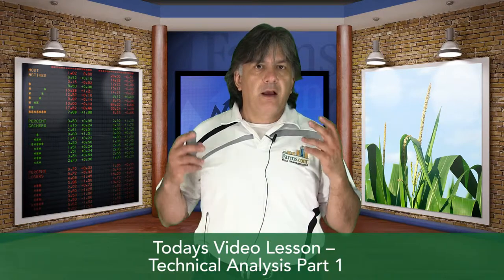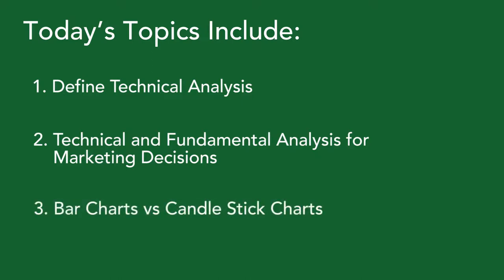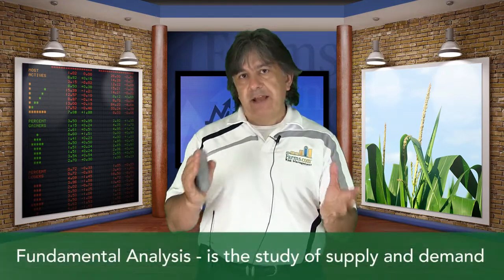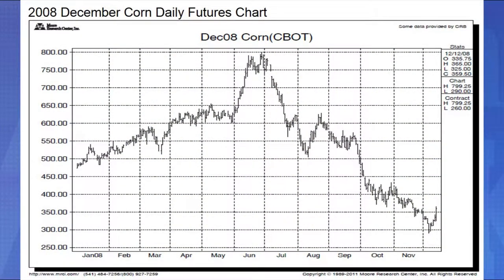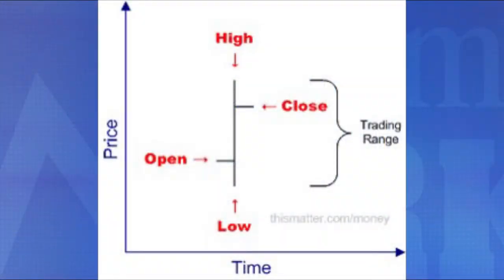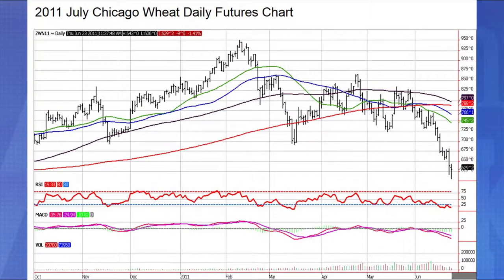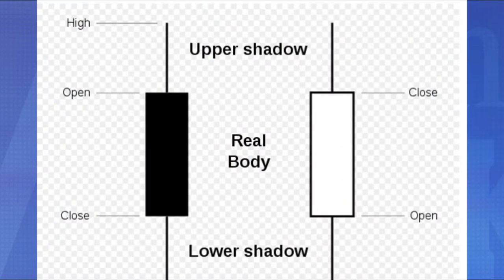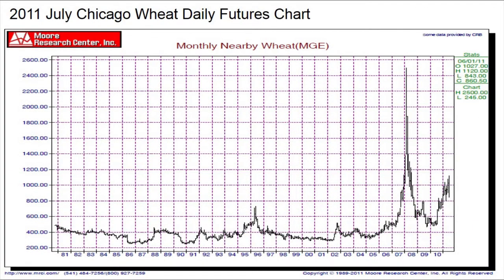Farms.com Market School: Explaining Technical Analysis Of Grain Futures. 1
Farms.com Market School Lesson 20  Part 1

Technical analysis of grain futures prices is defined and some tools are presented to help farmers identify trends so they can improve the marketing of their grain.